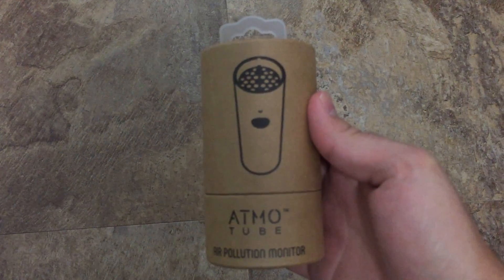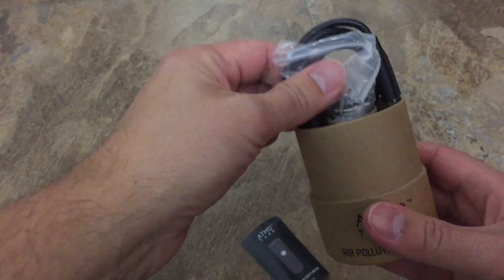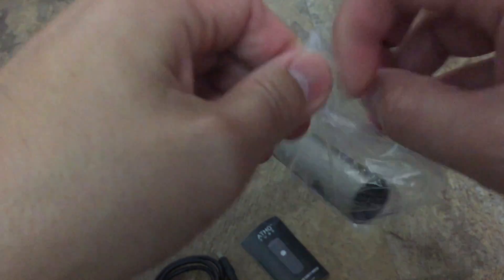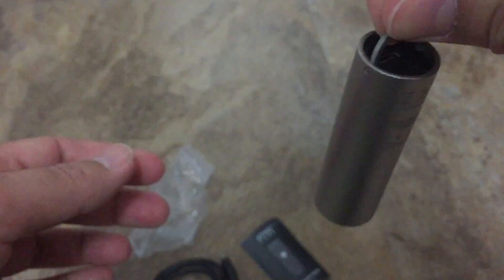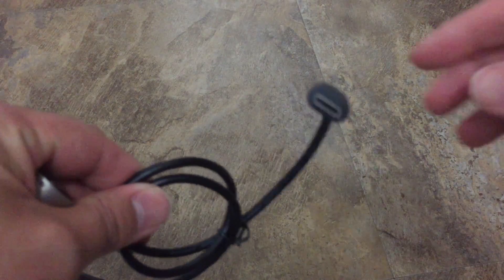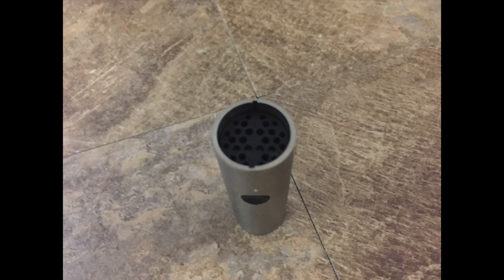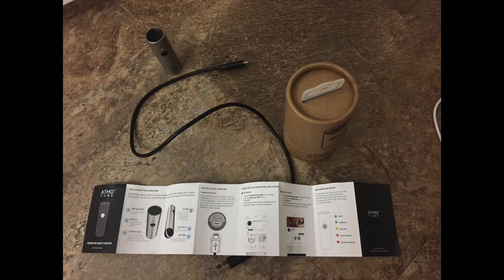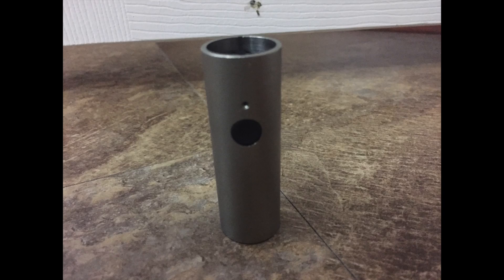Atmotube - The Portable Air Pollution Monitor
Atmotube constantly monitors the environment around you, measuring air pollution, detecting presence of wide range of volatile organic compounds (VOCs) and harmful gases, like Carbon Monoxide (CO).